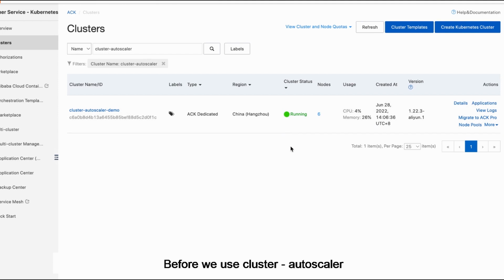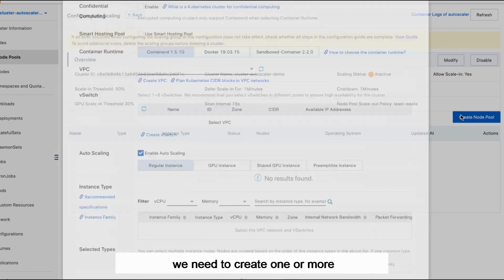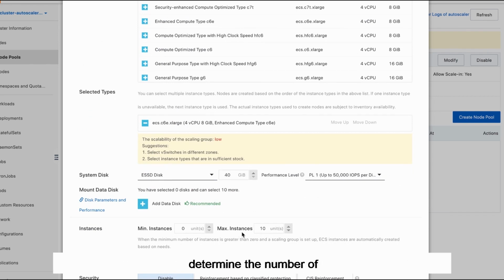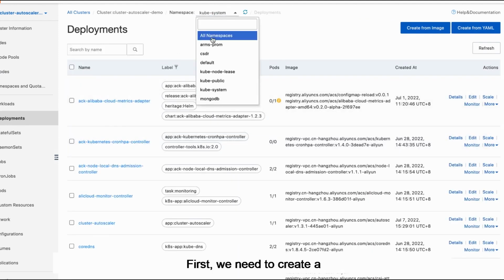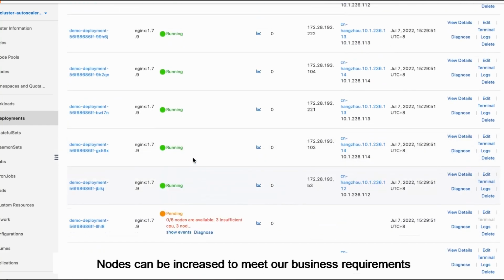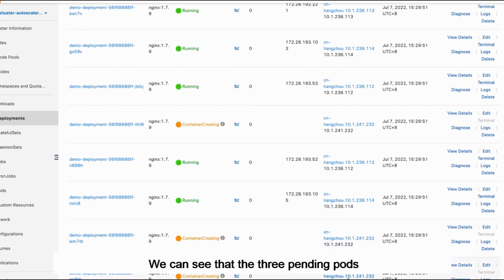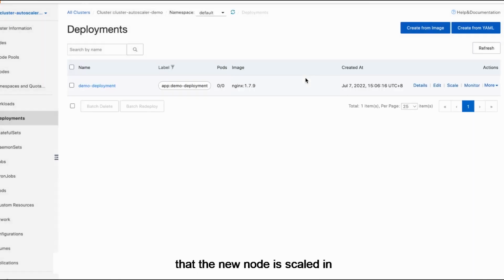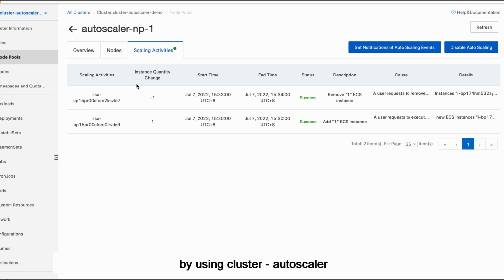Container Service | Lesson 7 - Elasticity: Node Elasticity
This course introduces the node scalability in ACK and how to enable auto scaling for cluster nodes by using cluster autoscaler.